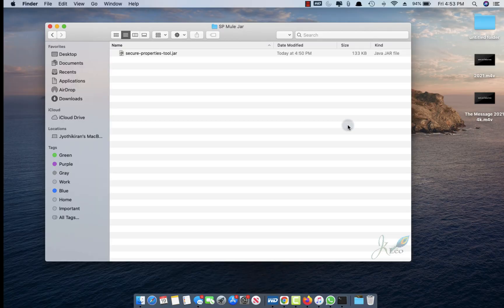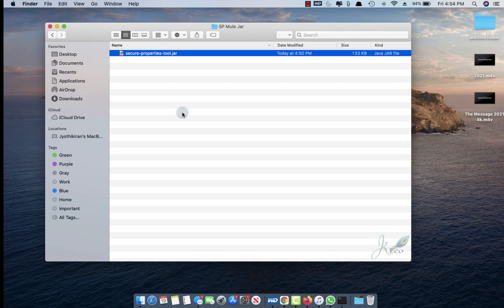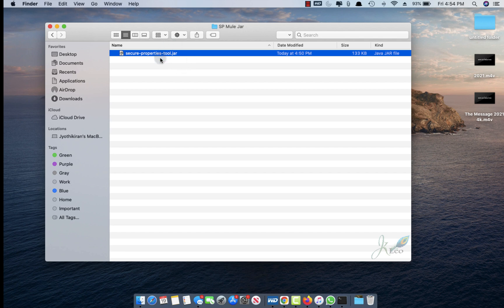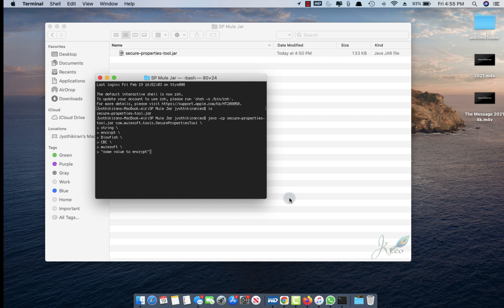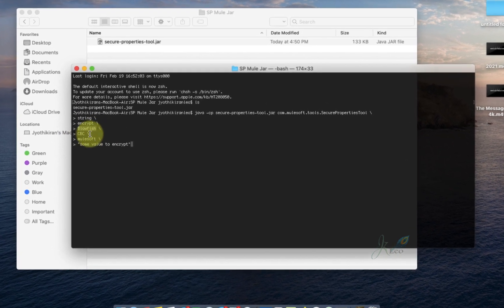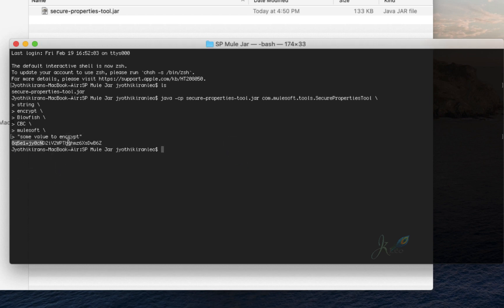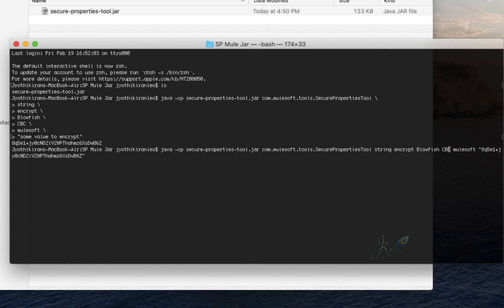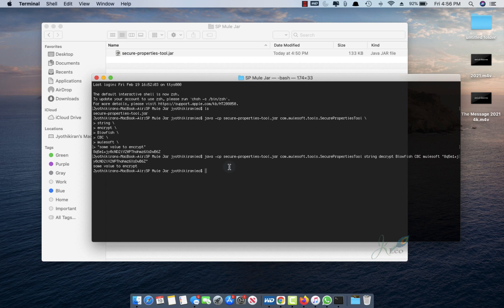MuleSoft Encryption Decryption in Terminal/CMD line with Secure Properties Tool Jar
This video is on how to encrypt or decrypt a password or string using Secure Properties Tool Jar.

Encryption Command:

java -cp secure-properties-tool.jar com.mulesoft.tools.SecurePropertiesTool string encrypt Blowfish CBC mulesoft "some value to encrypt"

Decryption Command:

java -cp secure-properties-tool.jar com.mulesoft.tools.SecurePropertiesTool string decrypt Blowfish CBC mulesoft "8q5e1+jy0cND2iV2WPThahmz6XsDwB6Z"